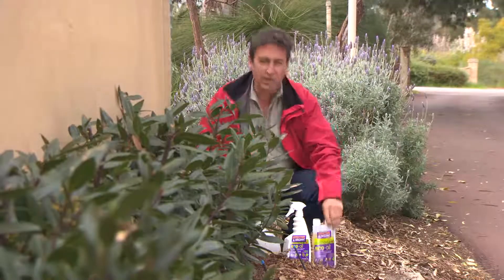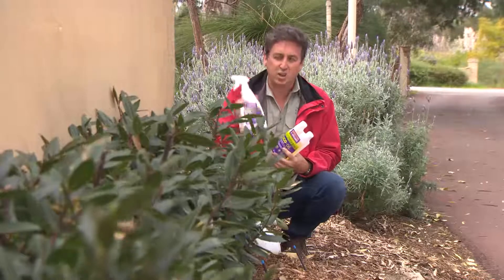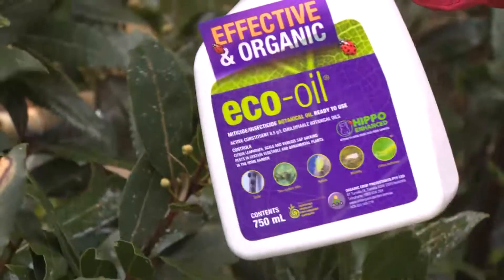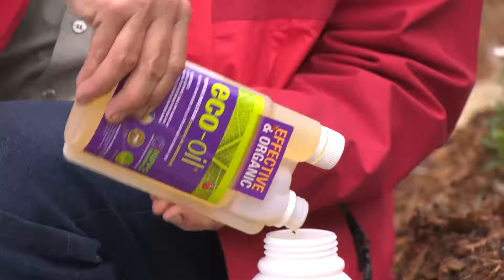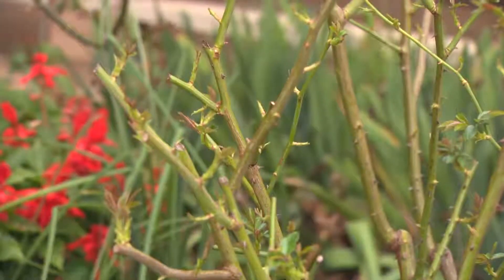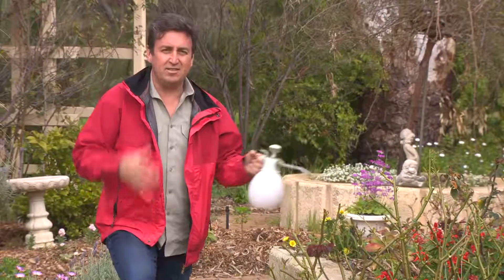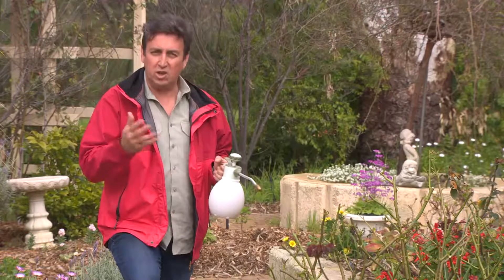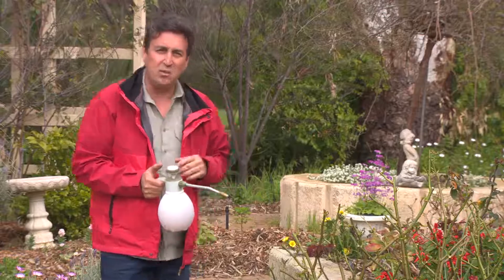The Garden Gurus - Eco Oil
If you want to control pest naturally in your garden then this might be just the news you were looking for… there is a company in Australia called organic crop protectant dedicated to controlling garden pest naturally and this is a great example.